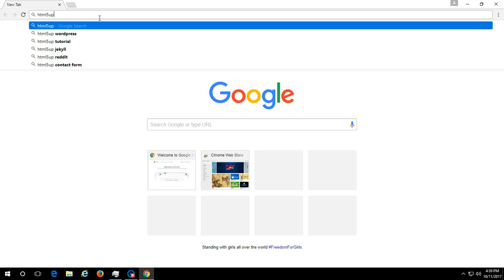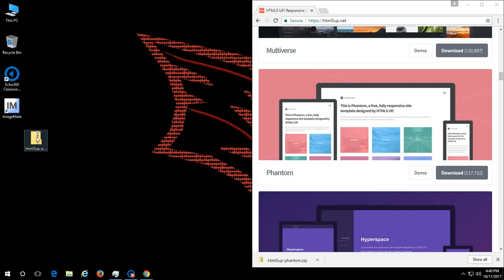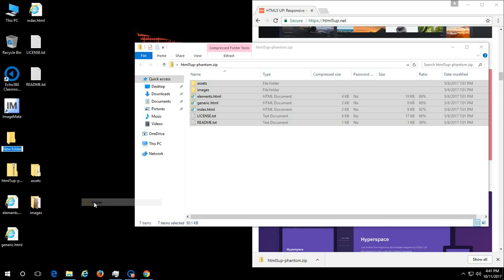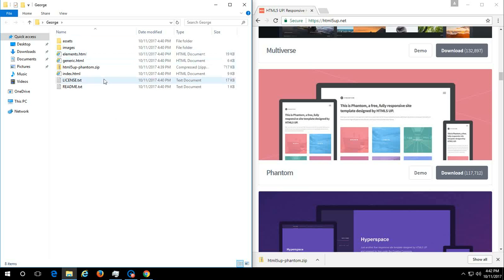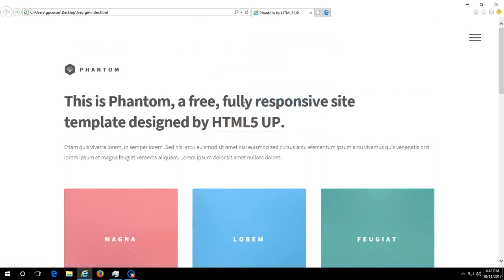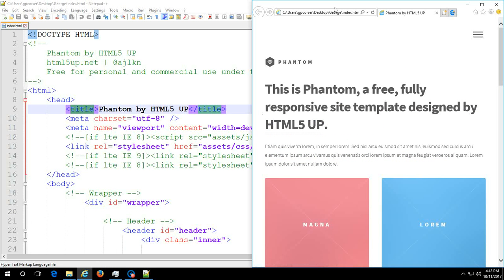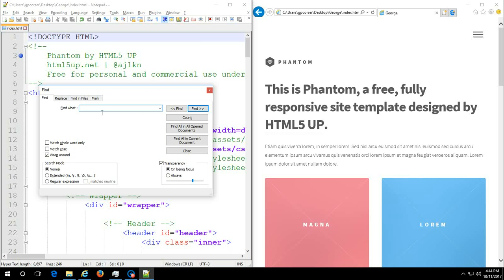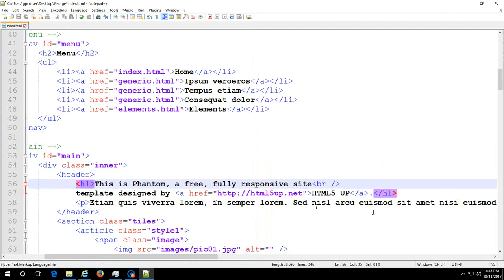csignite bootstrap 1